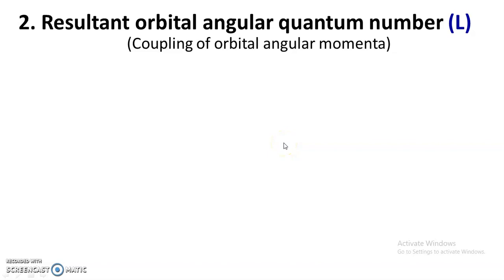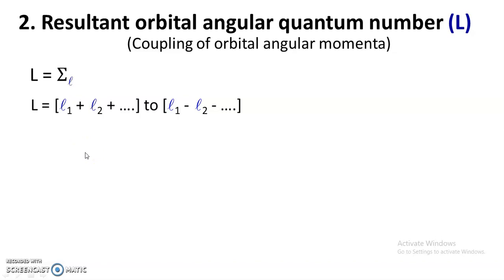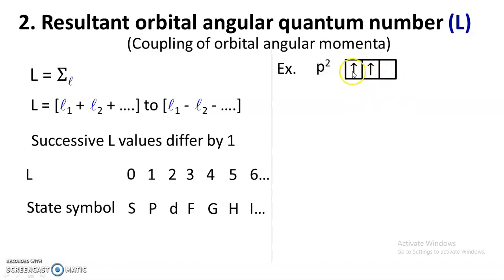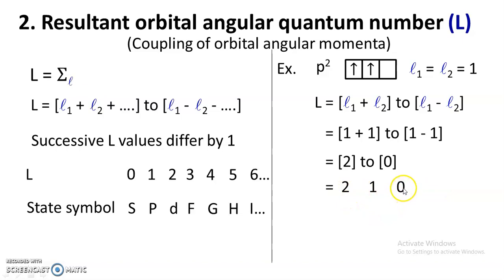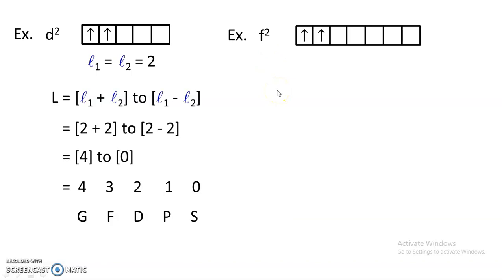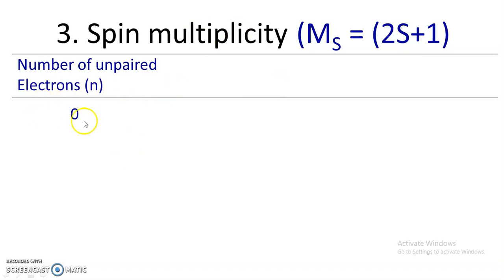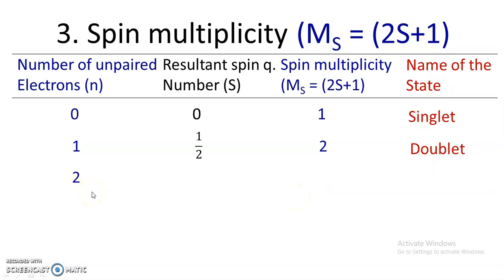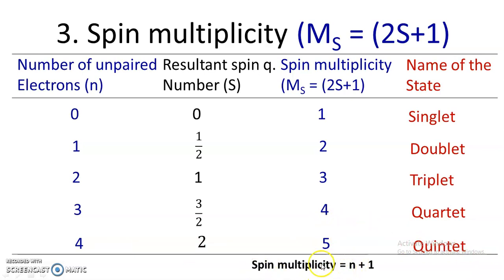Electronic Spectra of Complexes 5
Resultant orbital angular quantum number and Spin multiplicity